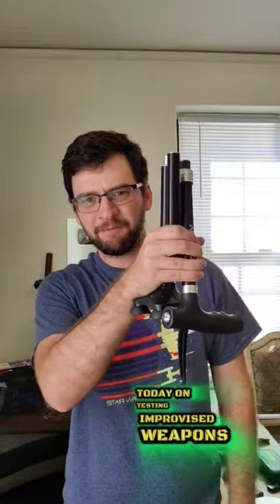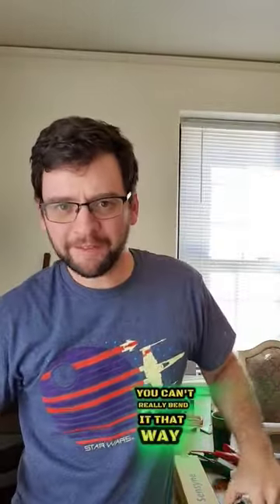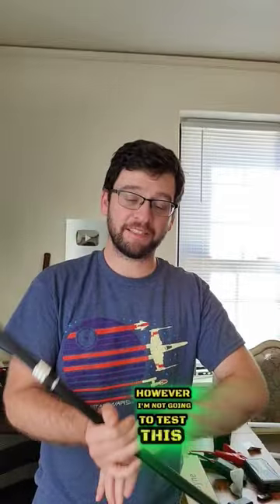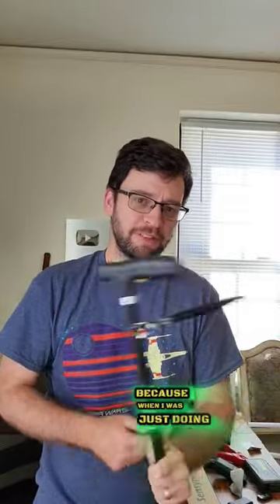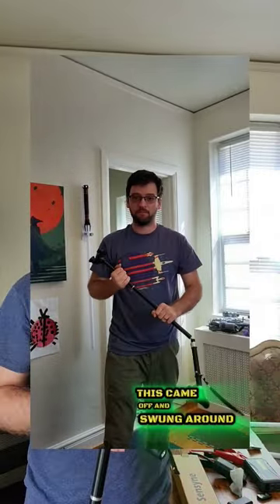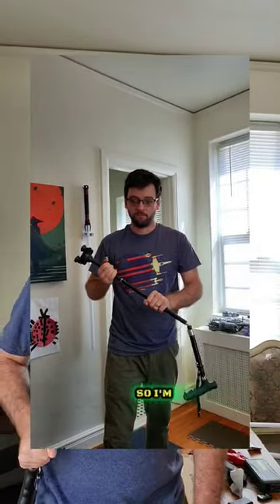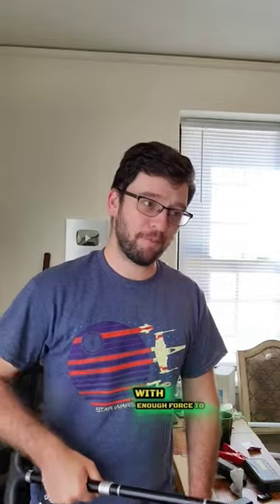Folding Walking Stick/Cane - Batman Self Defense Tool or Worse than Nunchucks